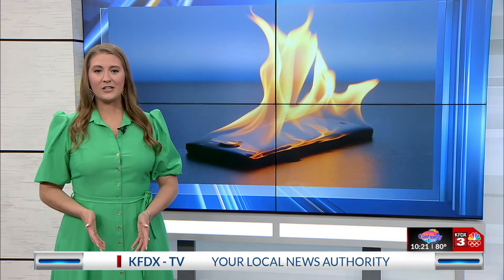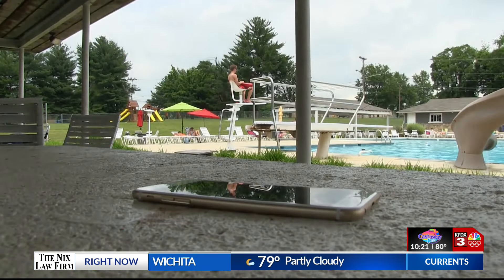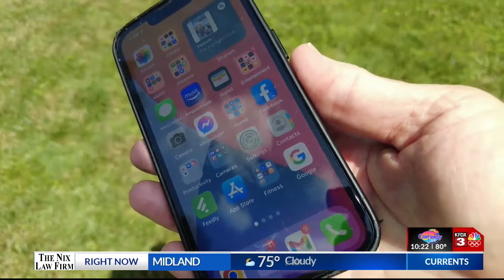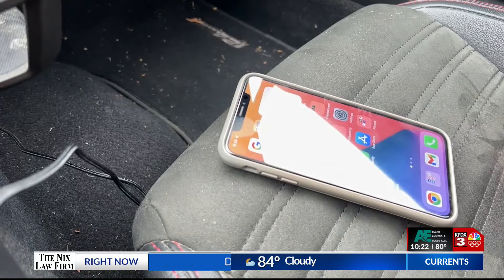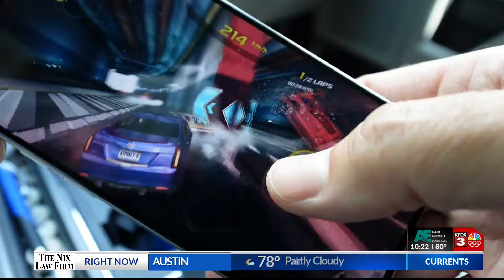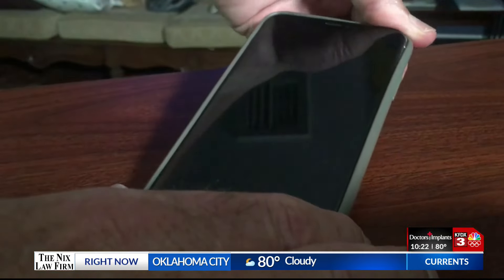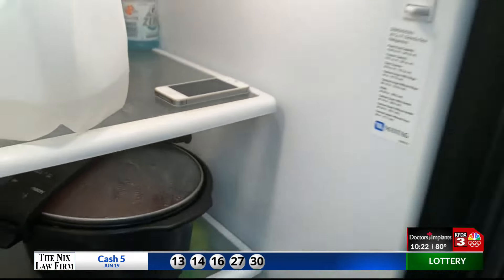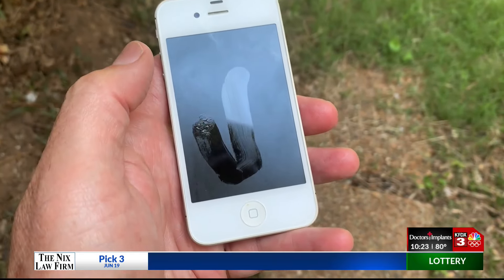What the Tech: Tips to follow to keep your phone functional throughout the summer heat